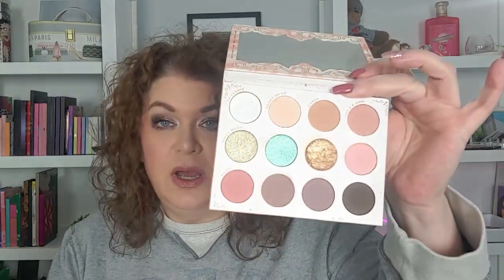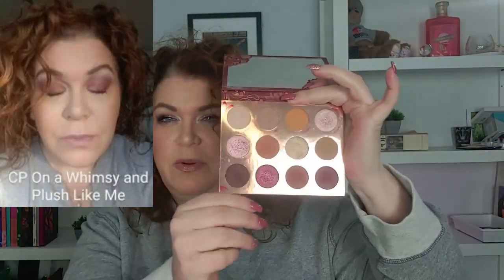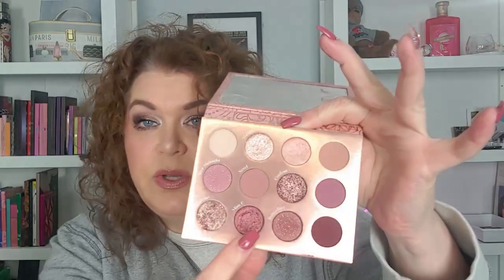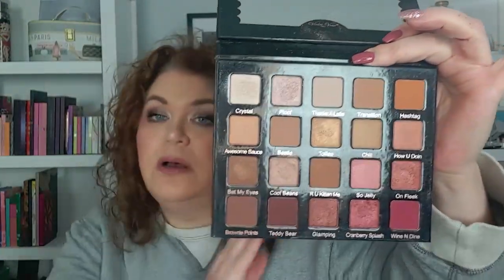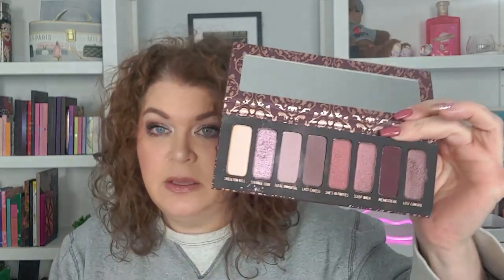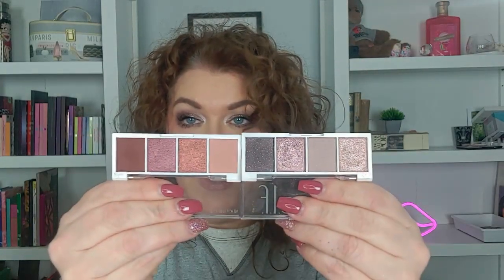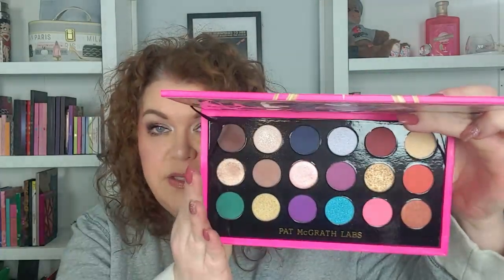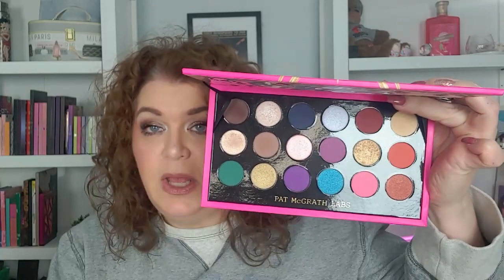All Of The Palettes That I Used In February!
Hi Friends!
Welcome to my February palettes!  I'm showing you the ones that I used, the looks I created with them and sharing my thoughts!

Mentions! Go show them some love!

~Are you a reader? Follow me on Goodreads!

~Video Editing Software : Filmora Wondershare 12

Beauty products I’m loving right now!
Skincare
Glam Glow Youth Mud
The Ordinary Glycolic Acid Toning Solution 7% 240ml
Elf Skin Holy Hydration Moisturizer

Makeup
Revolution Pore Blur Revolution Pore Blur
Elf Camo CC Cream in Light 240W and Light 280N
Wet N Wild Photo Focus Loose Setting Powder

Hair products I’m loving right now!
Boldplex Bonding treatment
Hask Karatin Protein 5-in-1 leaving in conditioner
Mielle Organics Babassu Brazilian Curly Cocktail Curl Foam
Meille Rosemary Mint Strengthening Hair Oil
Pacifica Rosemary Sea Salt scalp scrub
Pacifica Rosemary Apple Cider Detox scalp tonic
Pacifica Pineapple Curls Defining Cream
Pacifica Pineapple Curls Refreshing Mist
Pattern Beauty Curl gel
Boldplex 3 Bond REstore Treatment
Samy Fat Curls Enhancing Cream

My Favorite Hair Tools!
Black Orchid hair diffuser
Snozzle pro universal hair dryer attachment
Wet Brush Paddle Detangler
YAMYONE Continuous Water Mister Spray Bottle
Denman Classic Styling Brush
Scalp Scrubber/massager